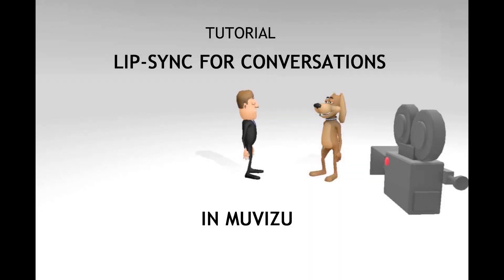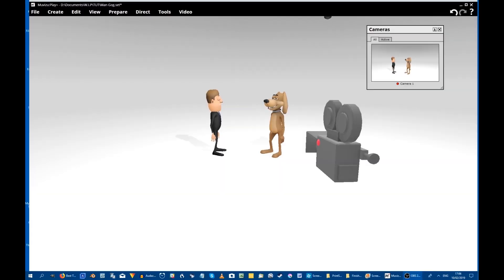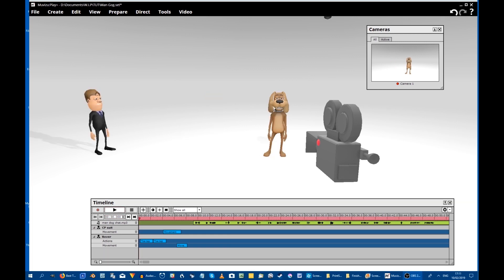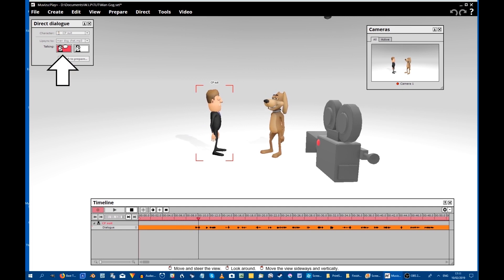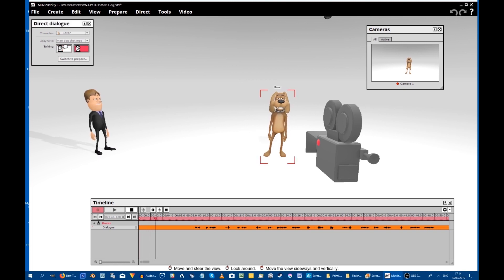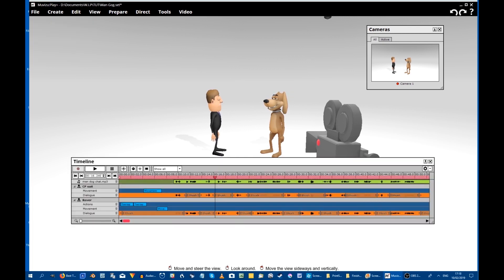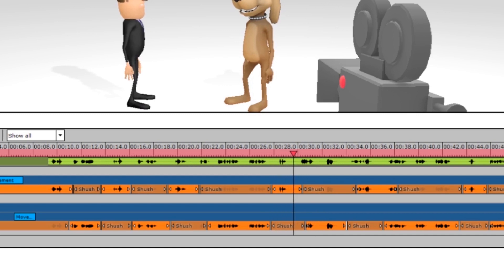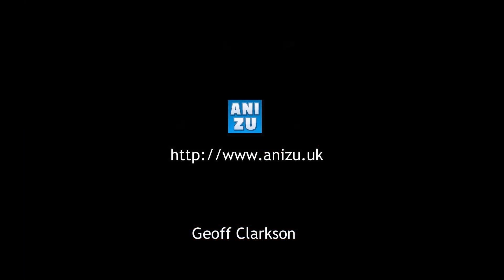LipSync Tutorial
How to animate a conversation  in Muvizu using the built in Lip-Sync facility.